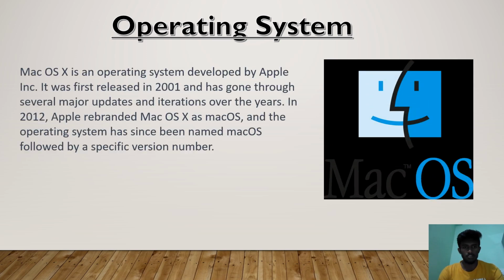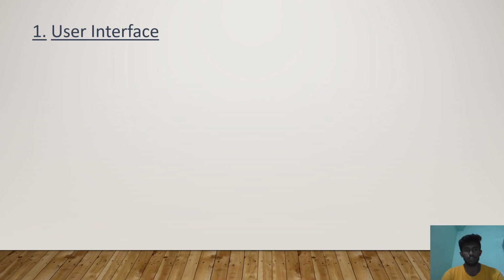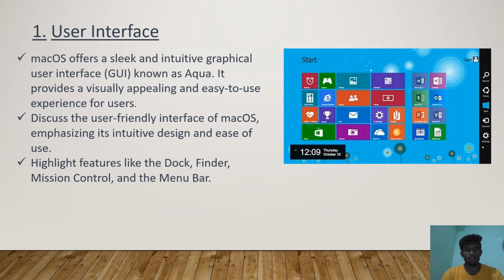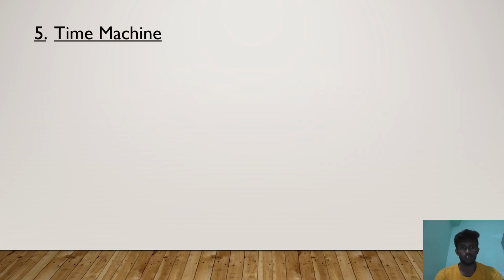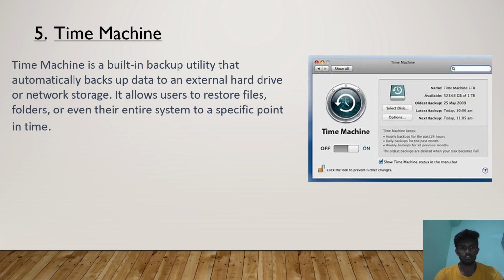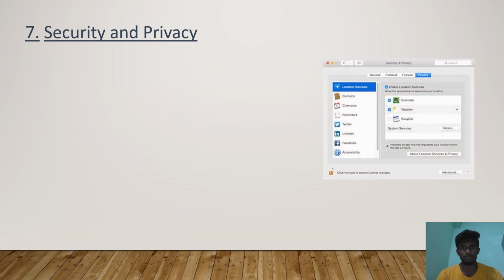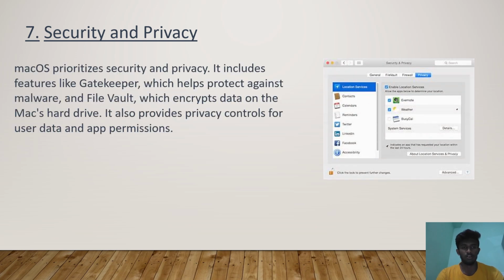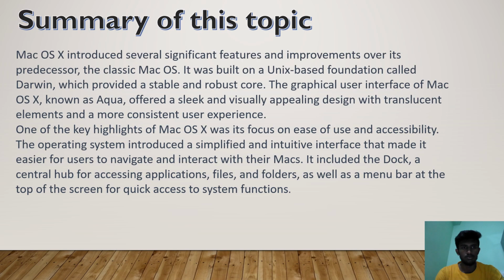MAC OS X OPERATING SYSTEM